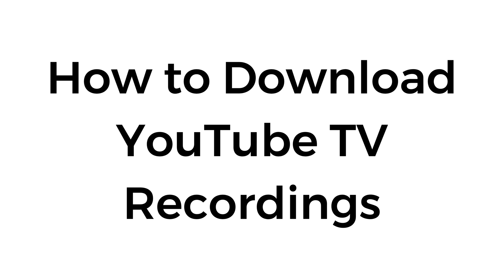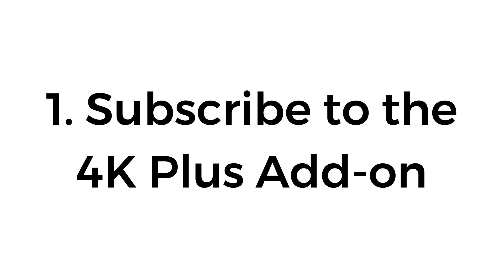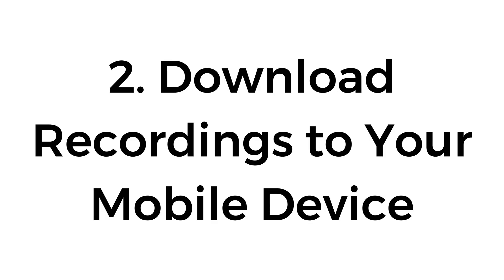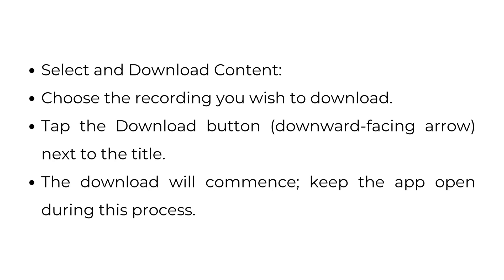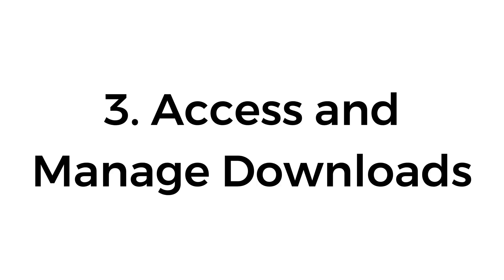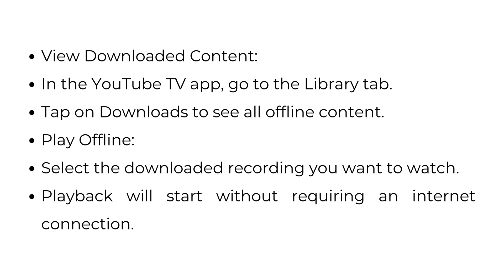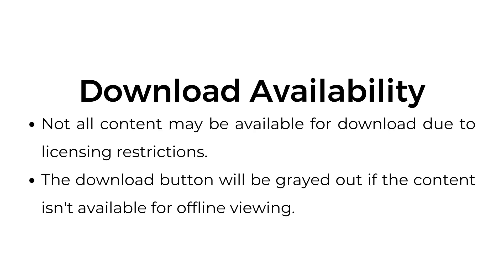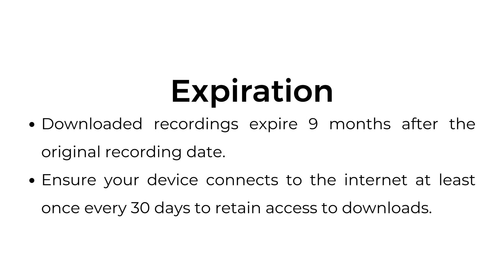How to Download YouTube TV Recordings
In this video, I’ll show you how to download YouTube TV recordings for offline viewing. With the 4K Plus add-on, YouTube TV subscribers can save their favorite shows and movies to watch later without an internet connection.

00:00 Introduction
00:12 1. Subscribe to the 4K Plus Add-on
00:30 2. Download Recordings to Your Mobile Device
00:58 3. Access and Manage Downloads
01:13 Important Considerations